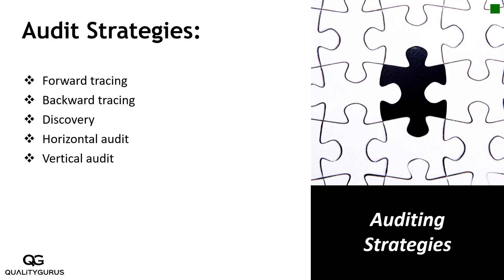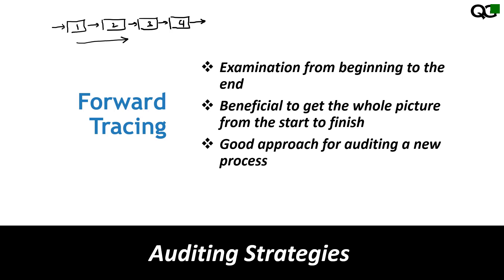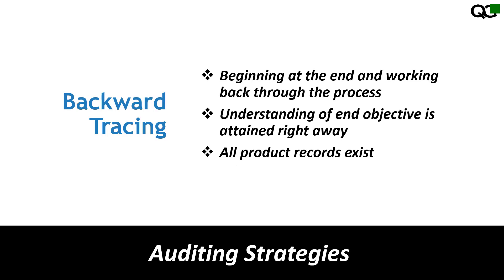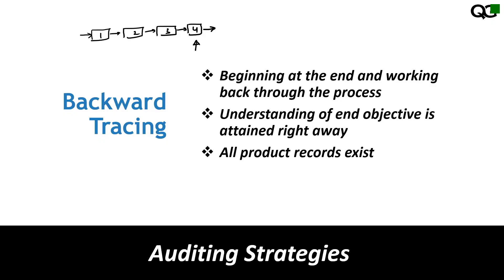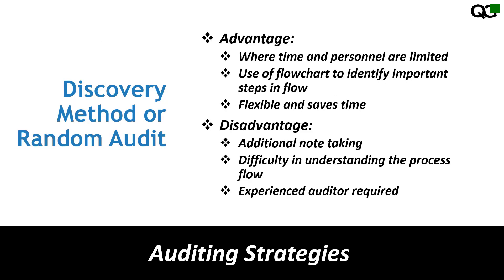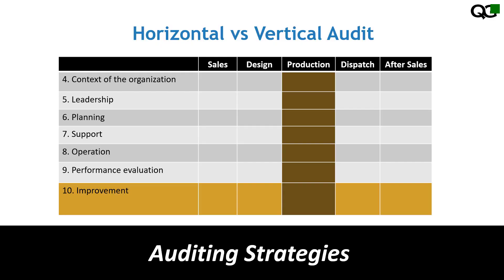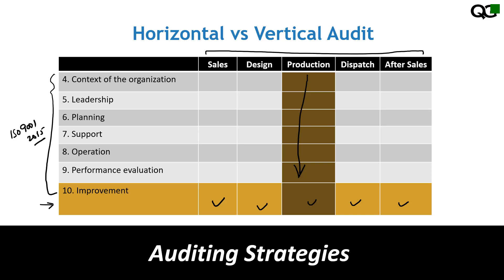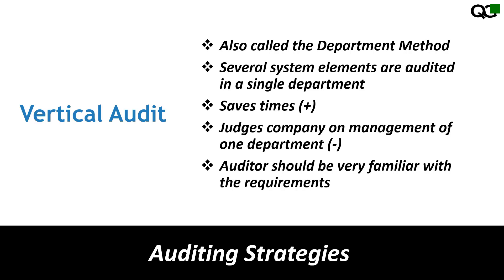ASQ CQA - 2A6 Auditing Strategies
ASQ CQA Exam Preparation course on Sale!
Understand five strategies of auditing: Forward tracing, Backward tracing, discovery method, horizontal, vertical audits.